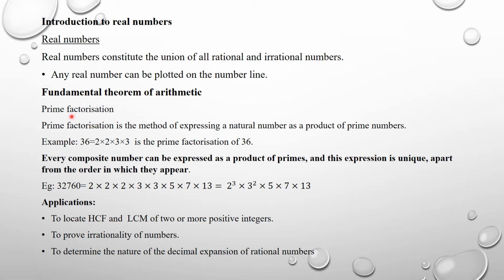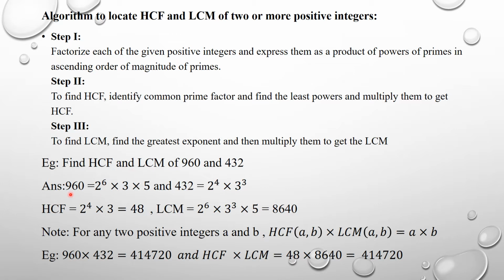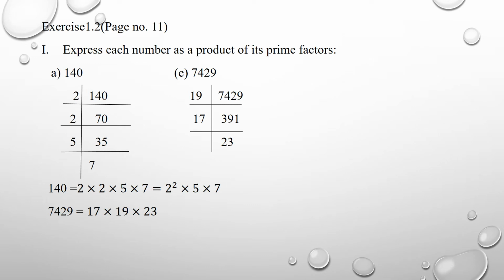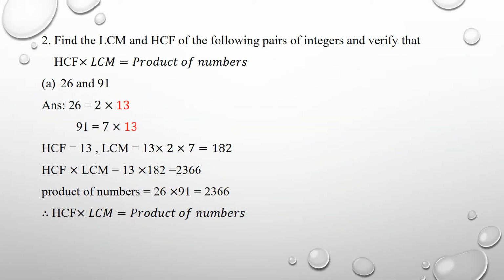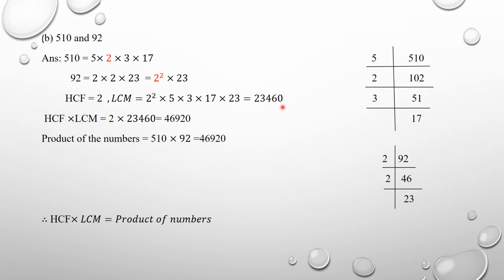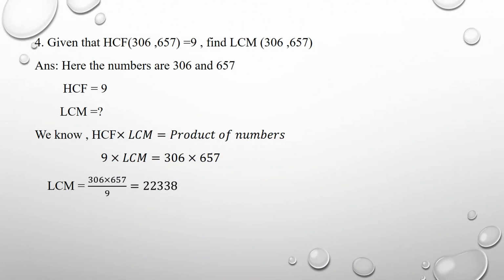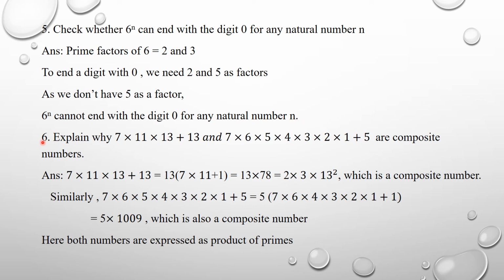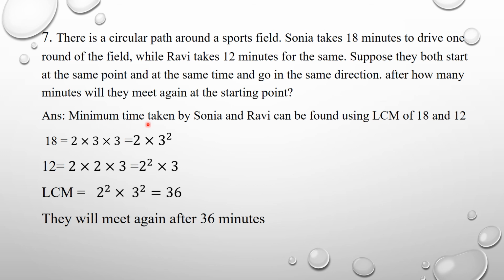Class-10-Chapter-1-Real numbers- Part 1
Fundamental theorem of arithmetic and exercise 1.1